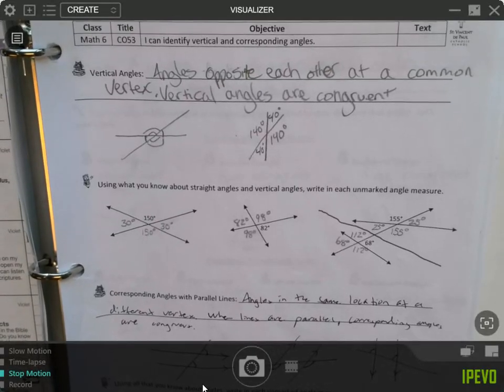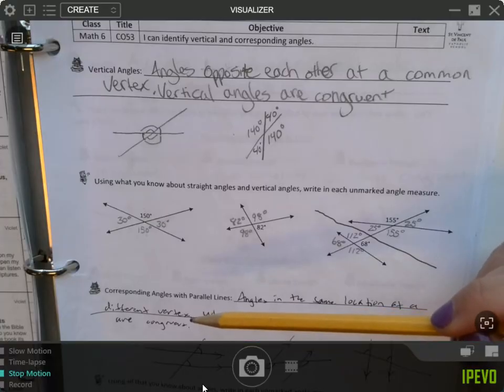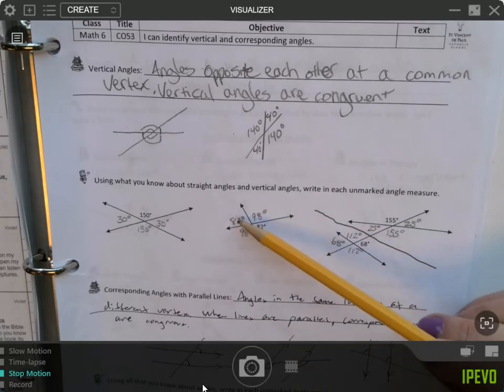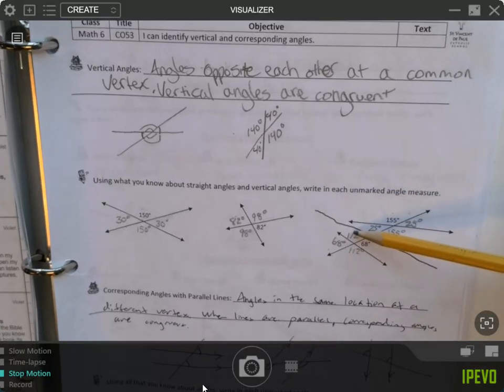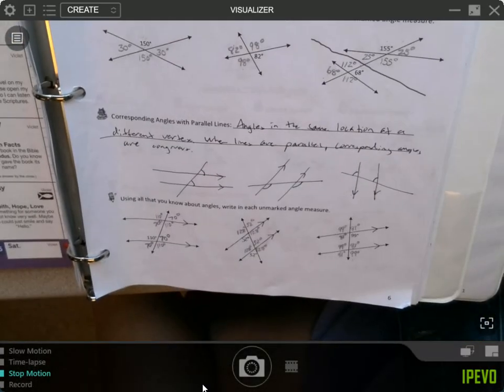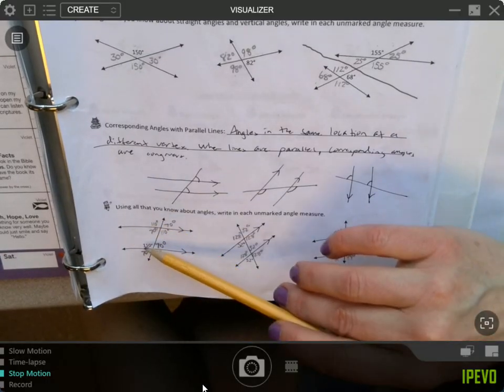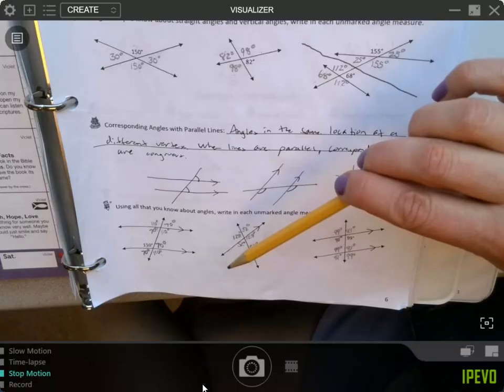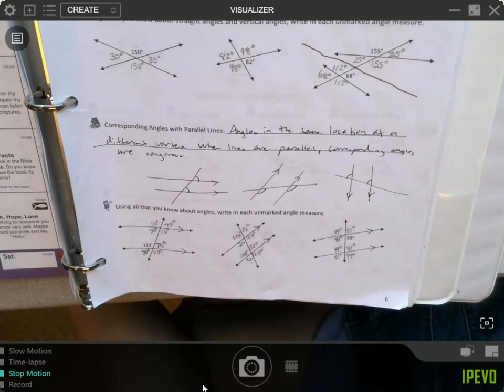3/12/25 M6 CO53 Answers